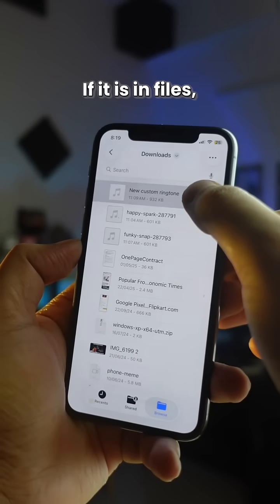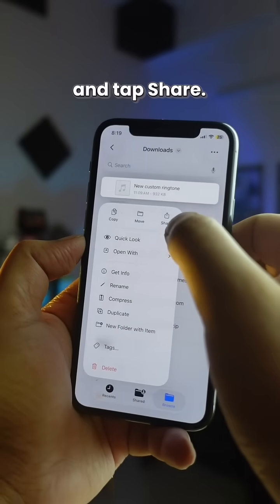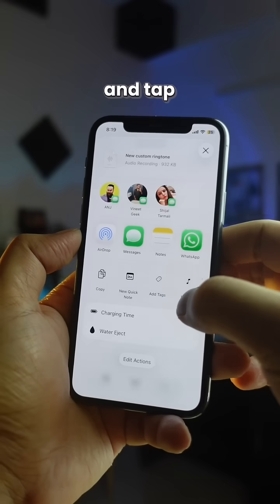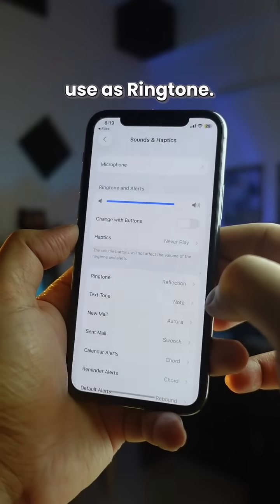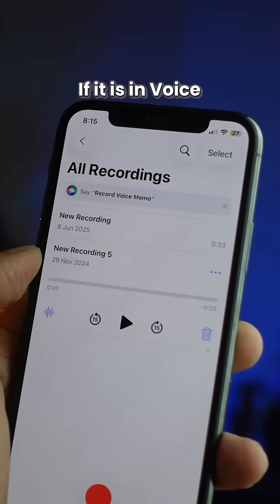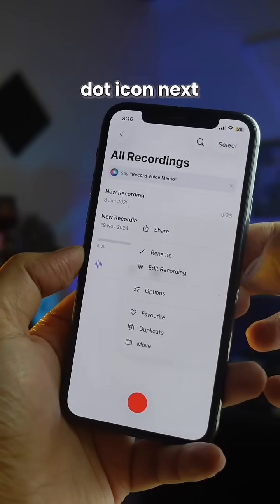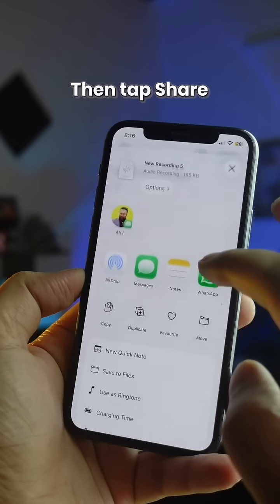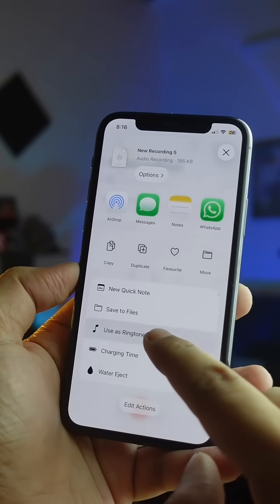iOS 26 Finally Lets You Set Any Ringtone in iPhone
Apple finally fixed one of the most annoying iPhone limitations. With iOS 26, you can now set any custom ringtone in your iPhone with just a few taps. No GarageBand, no third-party tools. Here's how to do it in under 1 minute.

✅ Works with audio files from Files app or Voice Memos
✅ Audio must be under 30 seconds

Watch the video to laern how to set any song as a ringtone in iPhone.